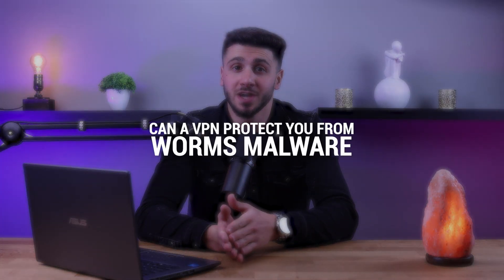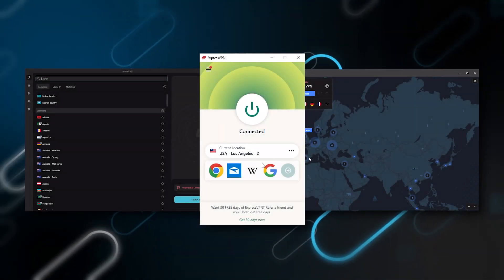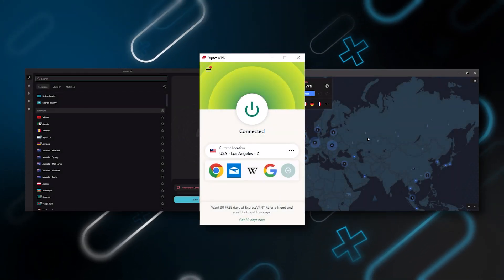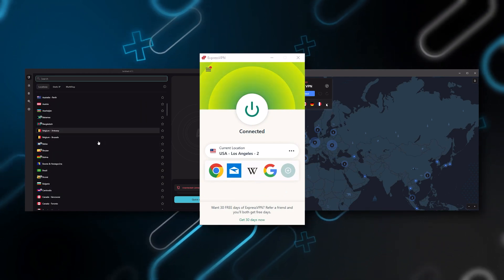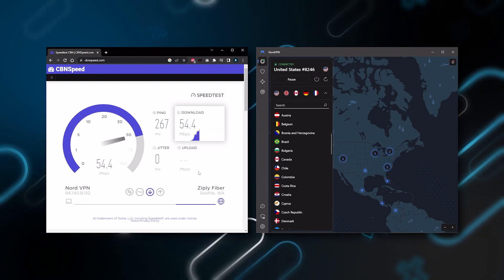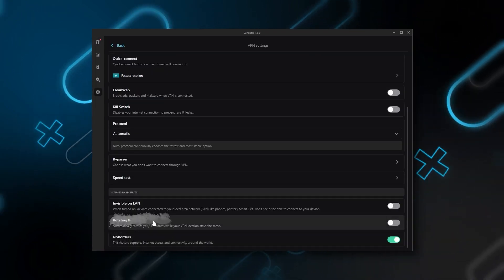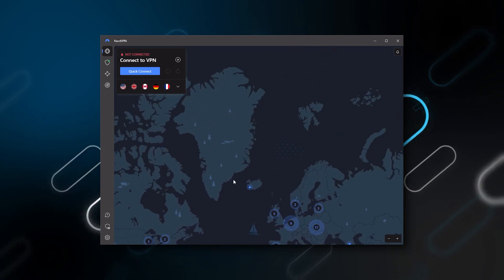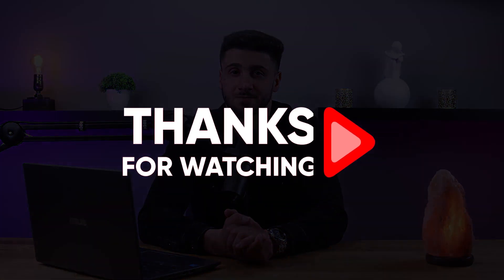Can a VPN Protect You From Worms Malware?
Can a VPN protect you from worms malware? VPN can help protect you from worms and malware by encrypting your online activity and disguising your IP address. Stay safe online with a VPN and keep your data secure!

So worms are a type of malware that can infect your computer or device and spread to other devices on your network that can be spread through email attachments, malicious websites, or other means. A VPN or virtual private network can help you protect you from Worms by increasing your internet traffic and preventing unauthorized access to your network. And when you use a VPN your internet traffic is encrypted and routed through a secure server. This can help prevent worms from infecting your computer or device. However, it's super important to note that a VPN is not a foolproof solution for protecting against worms, you still need to take other precautions such as keeping your operating system and antivirus software up to date, and avoiding suspicious emails or websites. It's also super important to choose a reputable VPN provider has strict security protocols, and a strict no logs policy. In summary, it's important to take other precautions and choose a trustworthy provider. Never interested in a premium VPN to protect yourself from worms. And that's where the value for the money comes from. Especially that it's about as fast as ExpressVPN. In terms of performance, I will let you secure up to six devices per subscription, as opposed to ExpressVPN five device limit. So all in all, if you're someone looking to have a few more options in your VPN, then Nord will be the one to get. And then finally surf shark as our pick for the best budget VPN and wallet has all the essentials like Express Nord, it's not quite as fast as those two. Although of surf shark, you're allowed to virtually secure an unlimited number of devices with just one account. So it's a great option. If you don't want any simultaneous connection limits. You also get over 3200 servers in 100 countries, which is a lot. Also, you still get some bonus features such as ad blocker for blocking pop ups, two types of specialty servers, as well as a no borders mode and rotating IP, which can be very useful if you're trying to use a VPN in a restrictive country. And feel free to comment below if you have any questions, and I'll do my best to respond to as many of those as I can like and subscribe if you found this video helpful or would like to stay up to date with future videos.

Hope you enjoyed my Can a VPN Protect You From Worms Malware? Video.